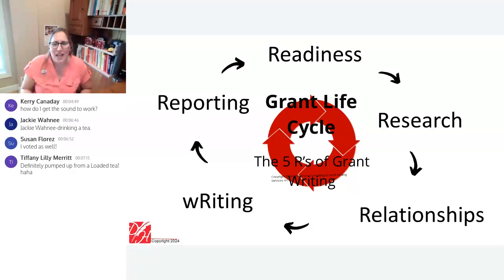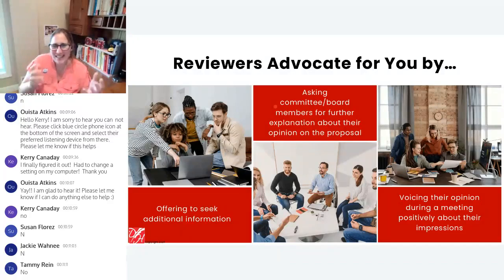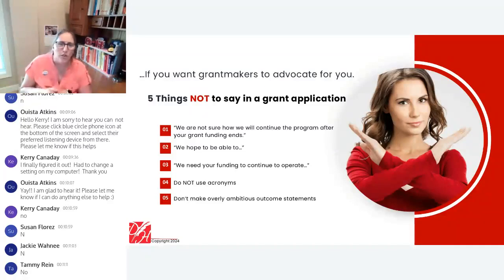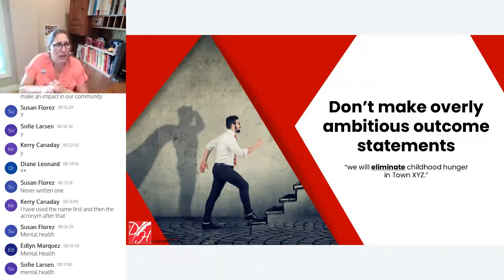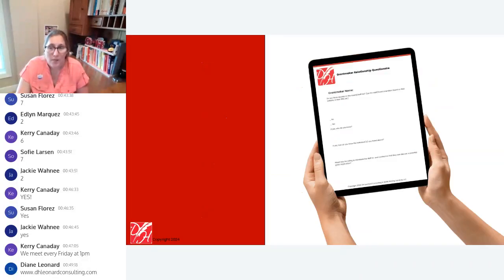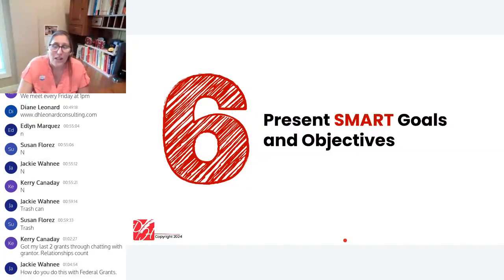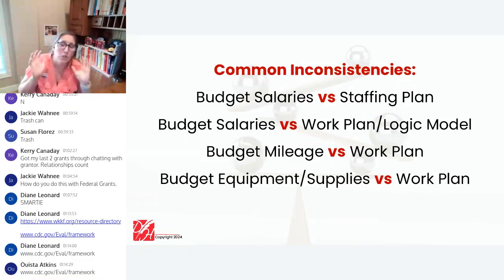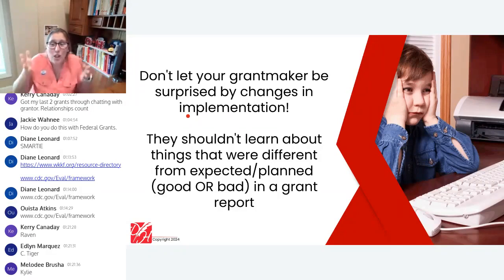Grants: Tips and Tricks from the Foundation Side